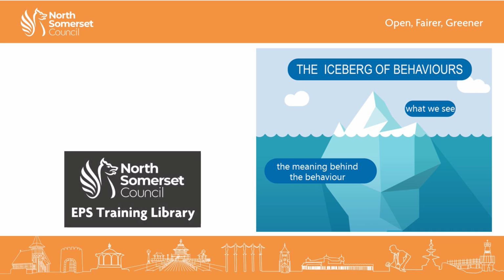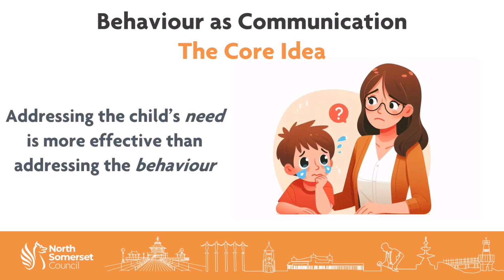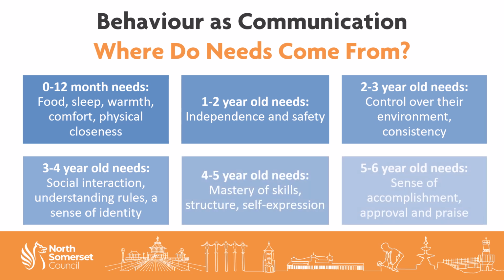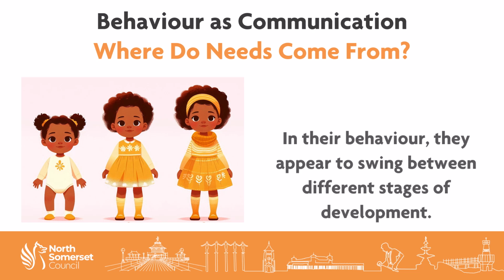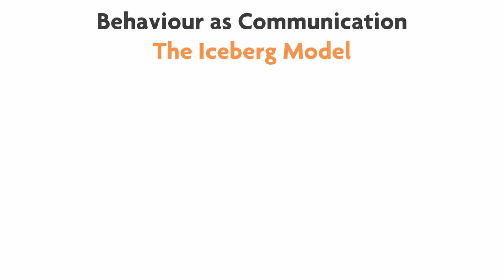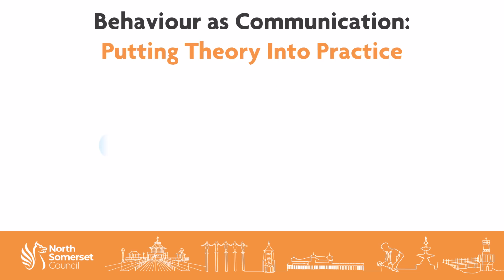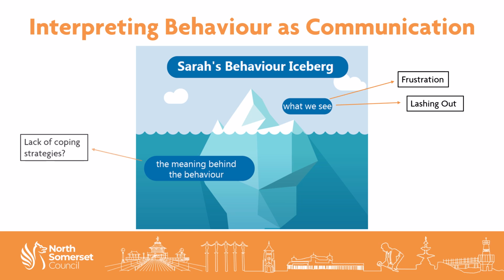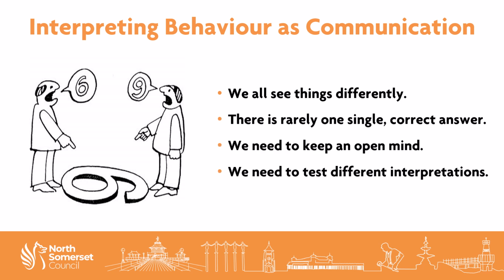Behaviour as Communication Pt1 - Theory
Behaviour as a form of communication. An introduction to the theory from the North Somerset Educational Psychology Service. A framework for understanding behaviour in the early years foundation stage.